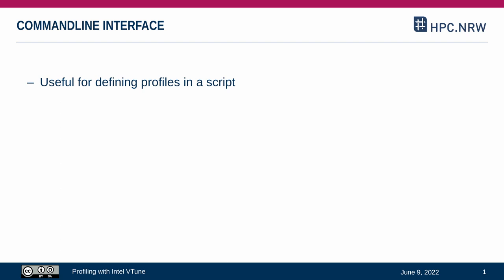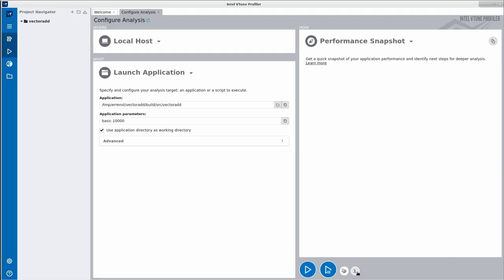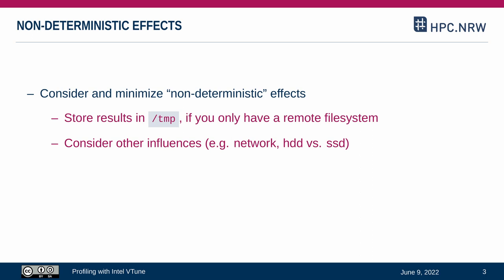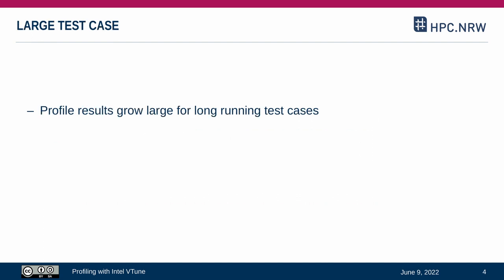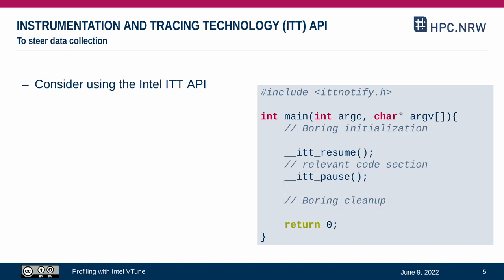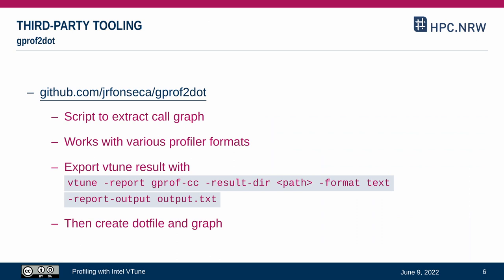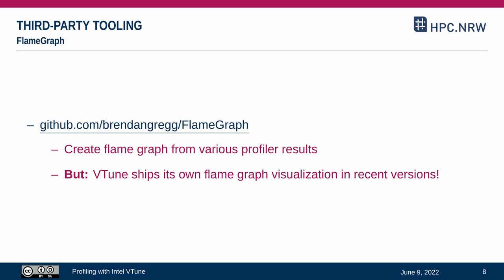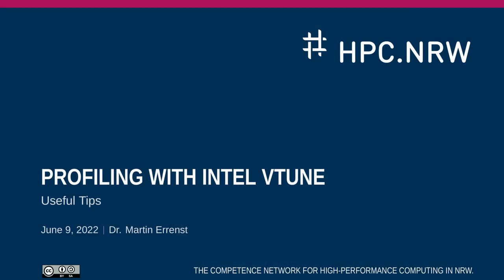Useful Tips when working with Intel VTune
This video covers several important analysis types and shows their results.
The hotspots analysis is discussed in detail and can tell you where your application spends most of its time.
You can go into more detail with the threading analysis, microarchitecture exploration, or HPC performance characterization, each focusing of a specific topic.

This video is part of an hpc.nrw tutorial that is available at hpc-wiki.info [1], where you can find additional material, such as exercises and quiz questions along side the video.

0:00 Introduction
0:31 CLI
1:28 Non-deterministic effects
2:23 Large test cases
2:46 ITT API
3:38 3rd party tools
4:40 References